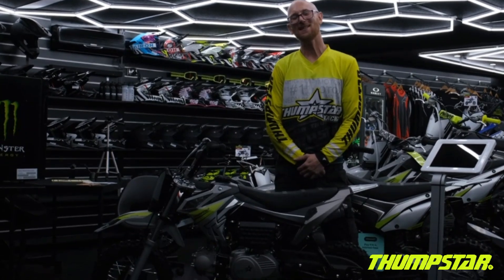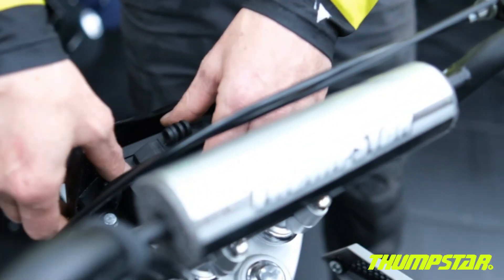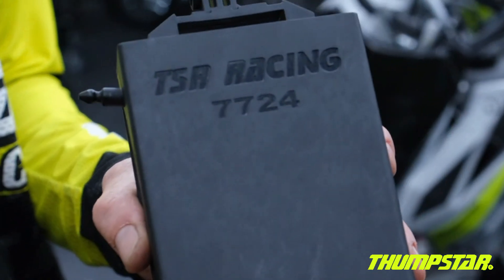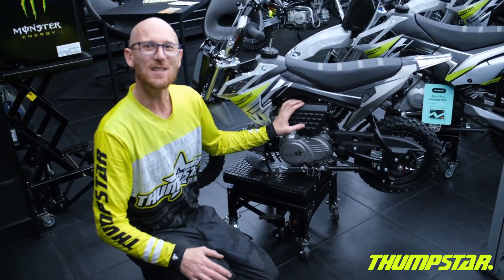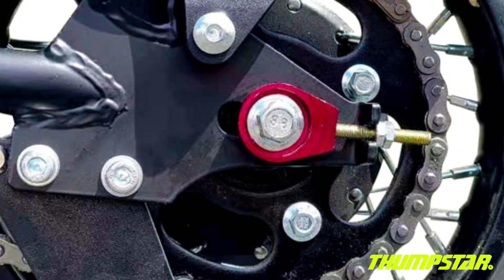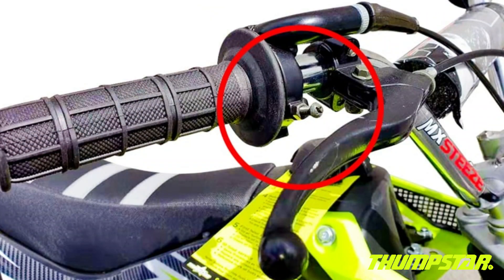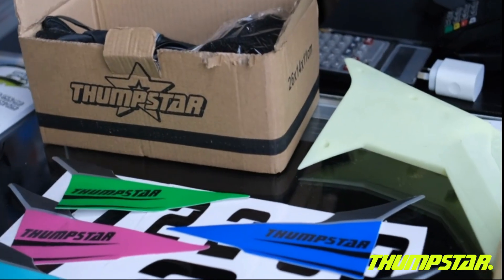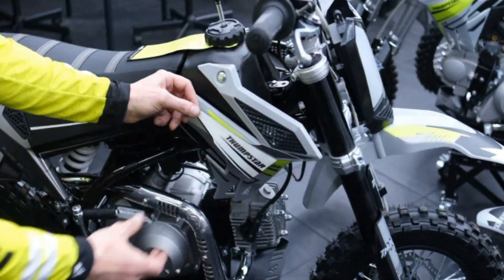Thumpstar Pit Bike Review | TSB 70cc A4 Dirt Bike | Designed in Australia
TSB 70cc A4
2. Number plate with GoPro mount, removable box and GPS holder
3. Latest Airbox
4. Latest Pipe bomb Muffler with baffle
5. New Plastic kit designed in Australia
6. Frame update
7. Upgraded from M6 to M8 bolts where possible
8. Updated fuel cap
9. Includes 10 x Color change kits